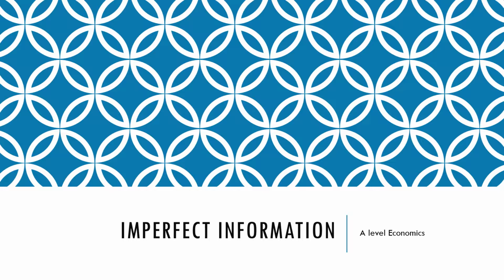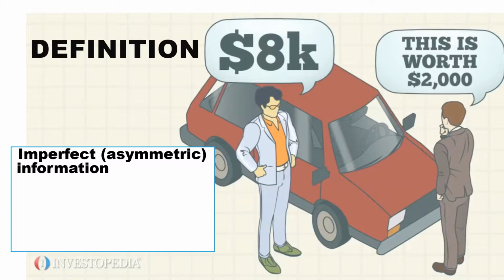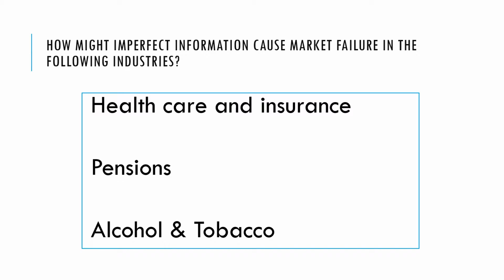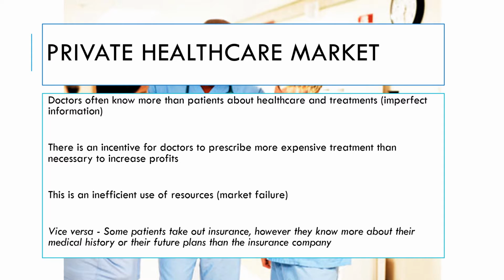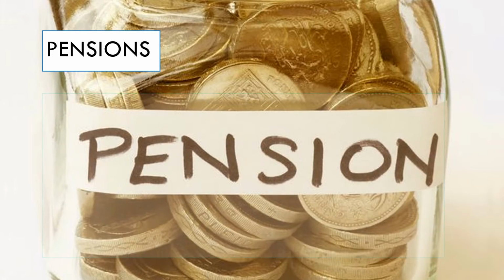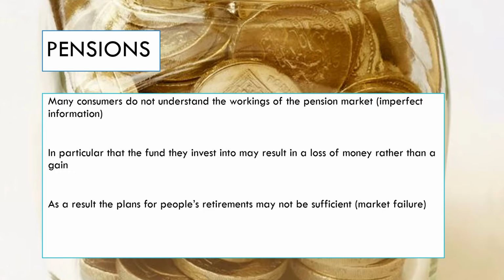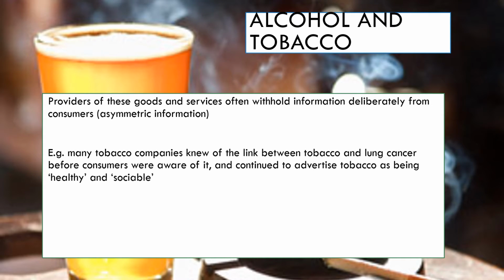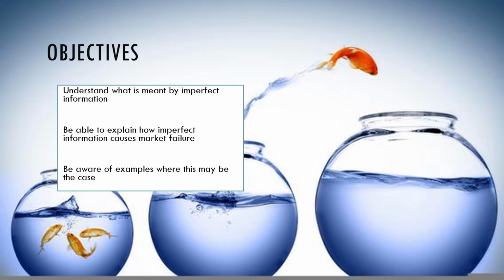26 Imperfect Information REC